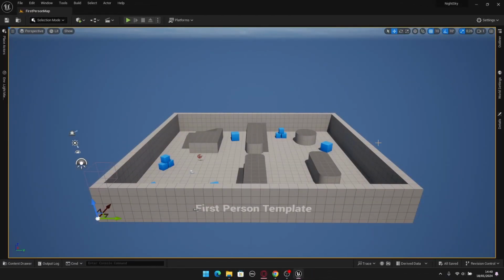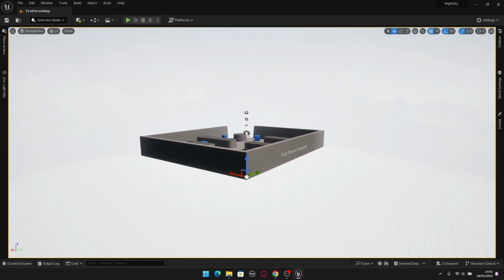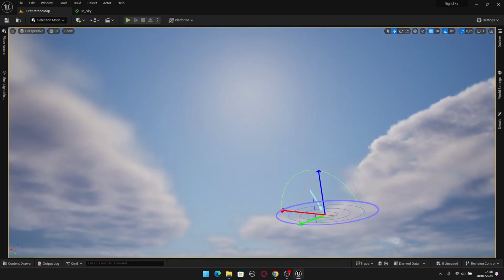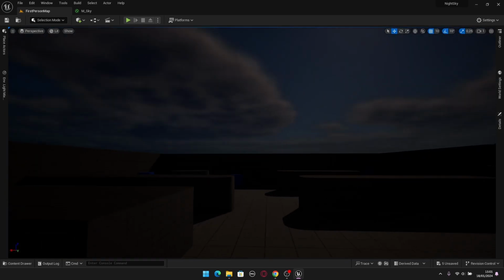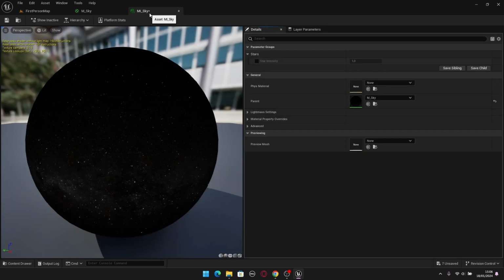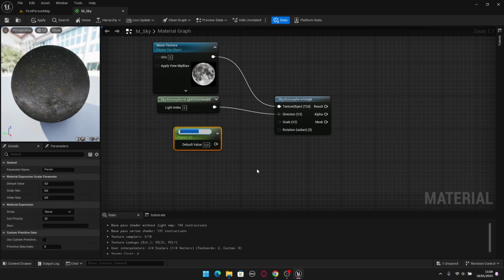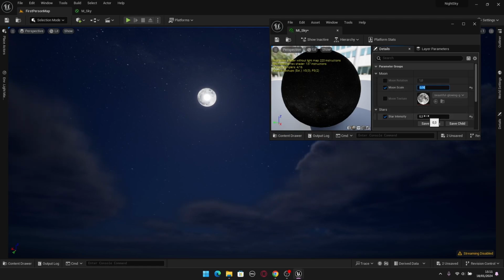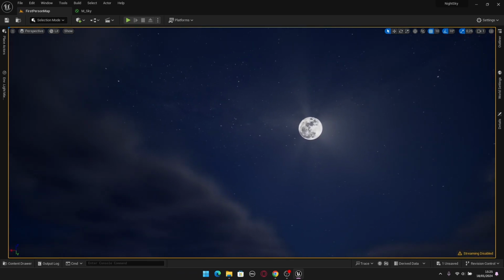How to create a night sky with stars and a moon! - Unreal engine 5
Hello everyone! I hope you're having a nice day! In this video I'm going to show you how you can create a night sky with stars and a moon, this will be a really simple sky, I hope you can get something valuable with this one!